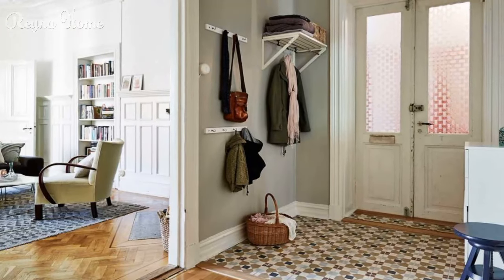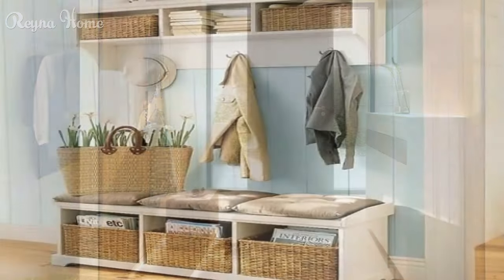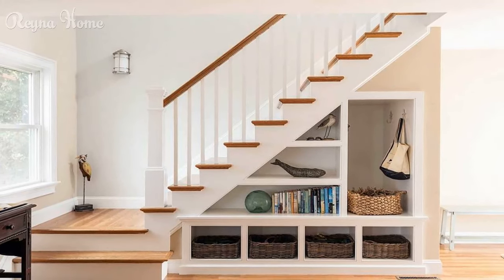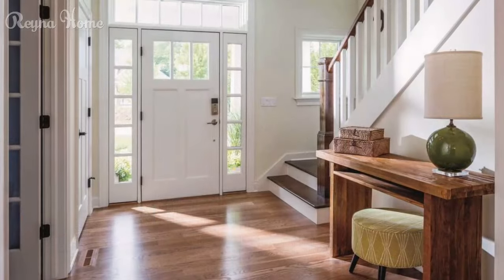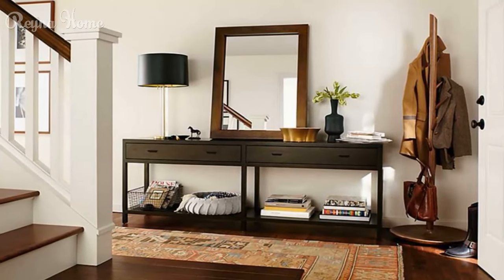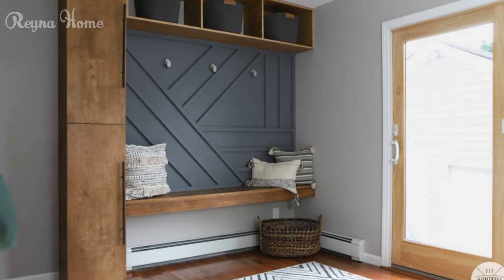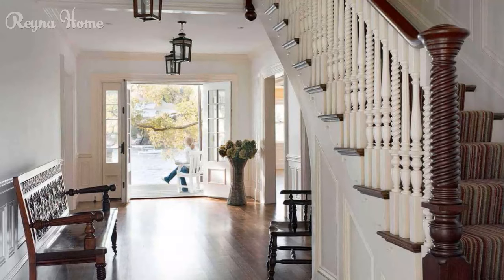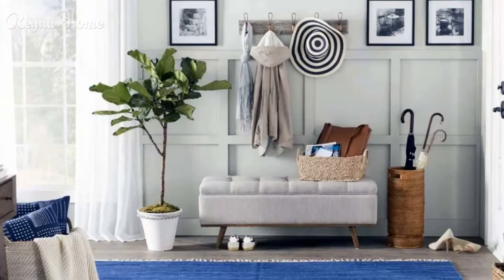Entryway Ideas Front Entrance Ideas Interior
The entryway of your home serves as the first glimpse into your living space, setting the tone for the entire interior. An inviting and well-designed entryway not only welcomes guests with warmth but also provides a functional transition between the outside world and your personal sanctuary. From organizing clutter to showcasing your style, the world of entryway ideas offers a myriad of possibilities to create an area that is both aesthetically pleasing and practical.

Entryway Ideas: How to Make a Stunning First Impression...
The entryway is the first thing that your guests see when they enter your home. It sets the tone and mood for the rest of your space. Therefore, you want to make sure that your entryway is not only functional, but also stylish and inviting.

But how do you design and decorate an entryway that reflects your personality and taste? What are some of the elements and features that you need to consider? How do you make the most of your available space and budget?